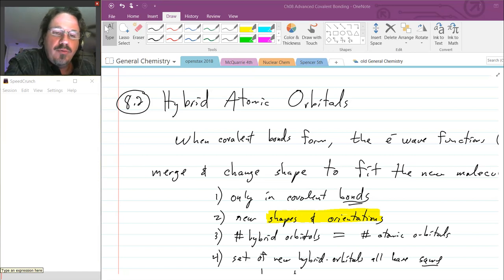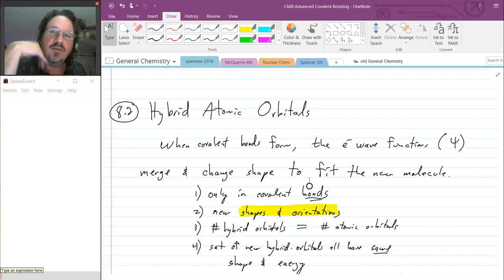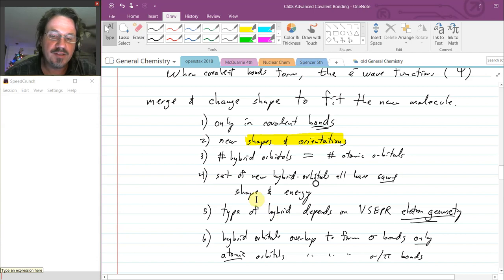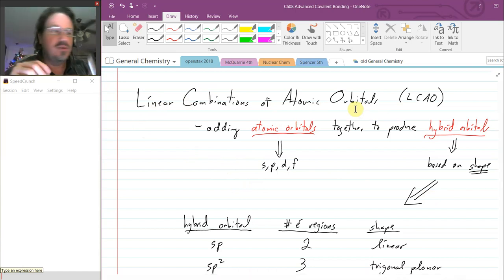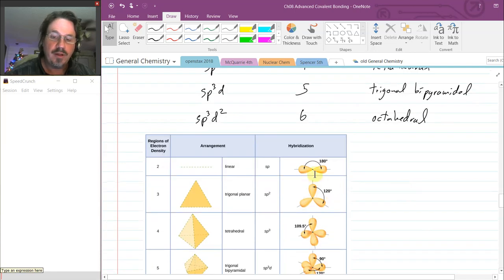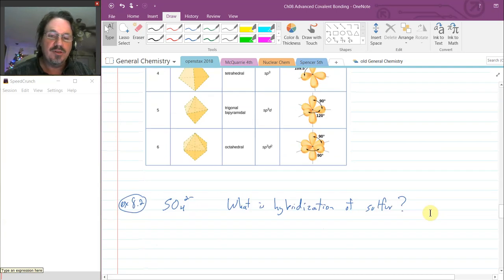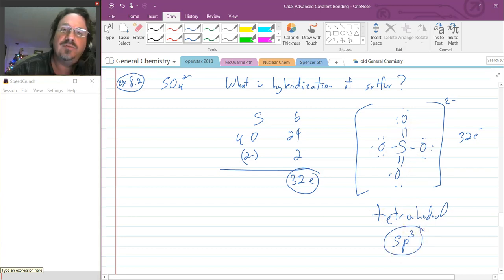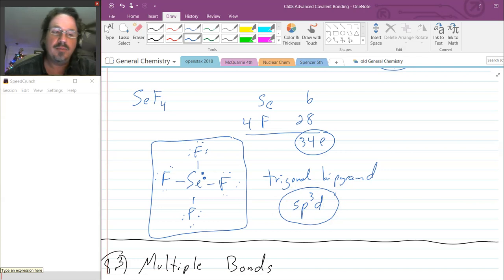gen chem 08 02 hybrid atomic orbitals